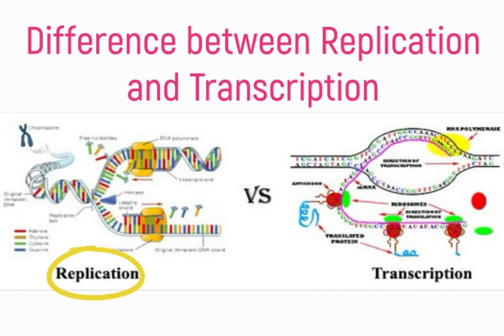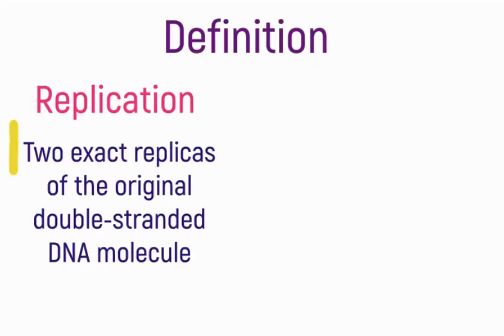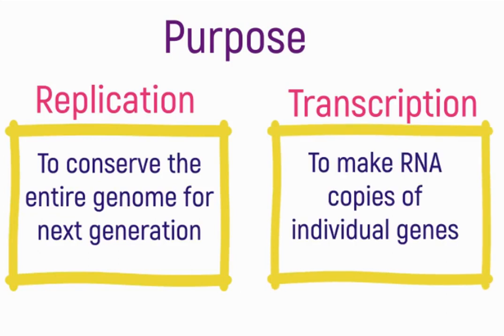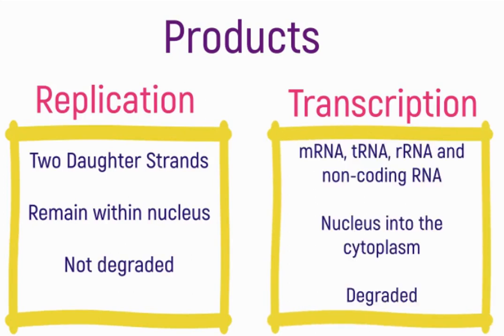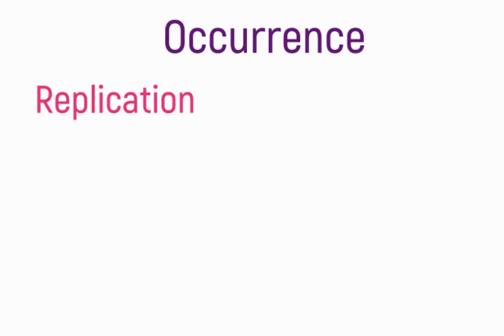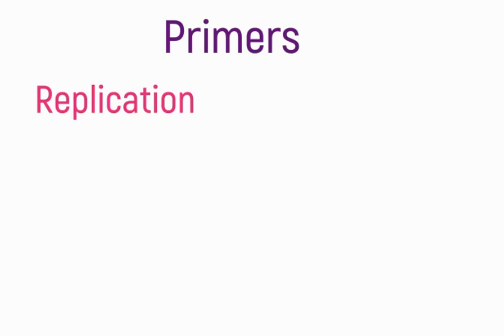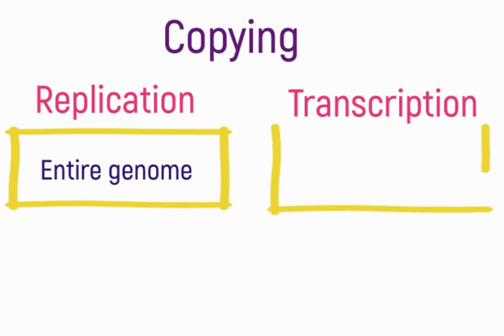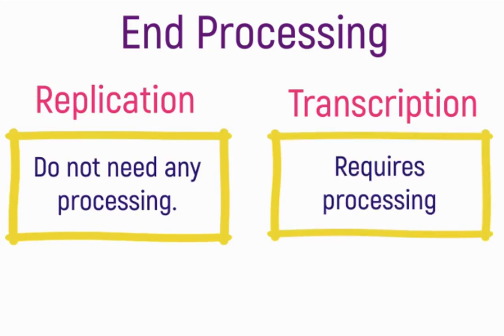Difference between REPLICATION and TRANSCRIPTION